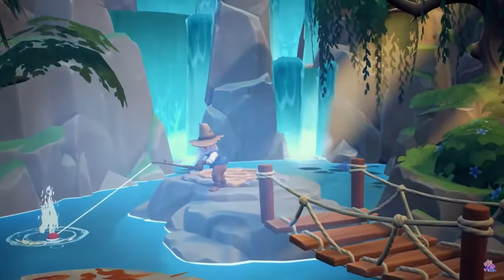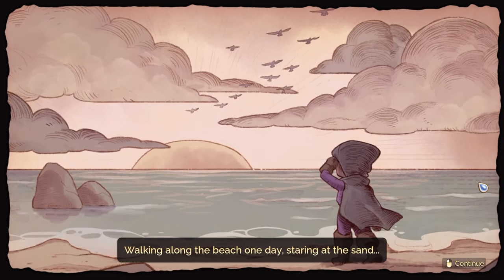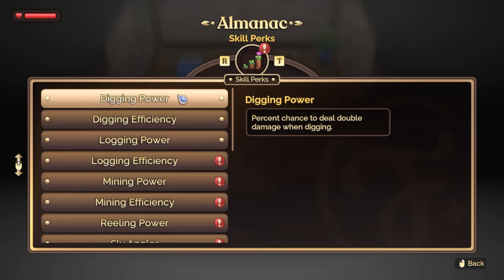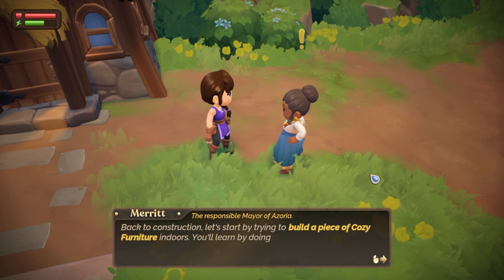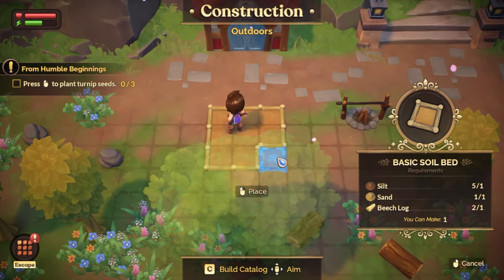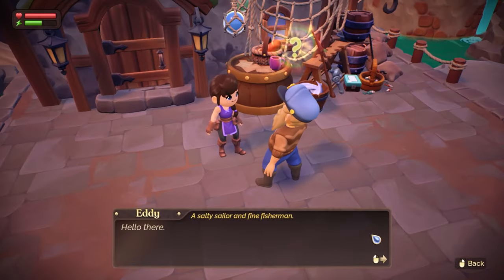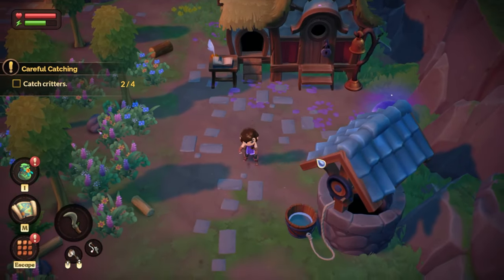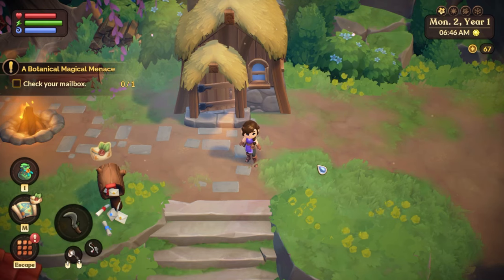Cozy & Magical Farming Sim: First Look! | Fae Farm Let’s Play | #1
Welcome to Fae Farm! Join me on my first look into the magical world of Azoria, a brand new farming sim RPG from Phoenix Labs.

Craft, customize, and conjure in Azoria. Your magical home away from home awaits! As you nurture and grow your homestead, you'll get to meet charming characters, foster deep relationships and discover ways to infuse magic into everything you do. Customize your character, master the arts of crafting, cooking, potion-making and discover so much more. This magical farming sim RPG is designed for 1-4 players (find it on PC – Steam, Epic Games – and Nintendo Switch!). The world of Azoria awaits!

0:00 Fae Farm Trailer & Intro
1:02 Character Creation
5:59 Welcome to Azoria
8:44 A Quest for a Homestead
9:56 Exploring the Menu
12:19 Moving In & Tidying Up
17:50 First Time Builders
20:02 Campfire Cooking
21:45 Planting Our First Seeds
24:38 Meeting the Neighbours
28:02 Failing at Fishing
30:54 Beekeeper Training
36:58 Participating in Azoria’s Economy
39:47 Day 1 Complete!
40:31 A Good Place to Stop

🎵 All music included in this video is part of the Fae Farm Official Soundtrack.